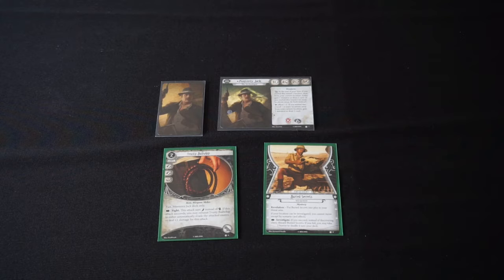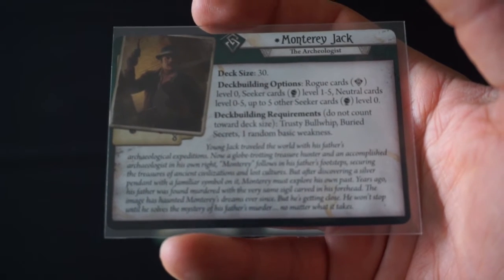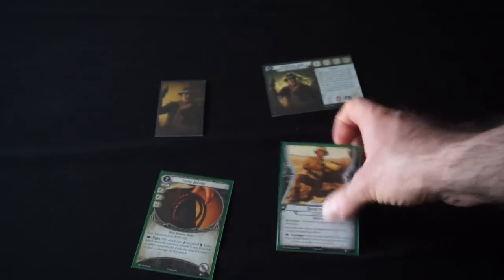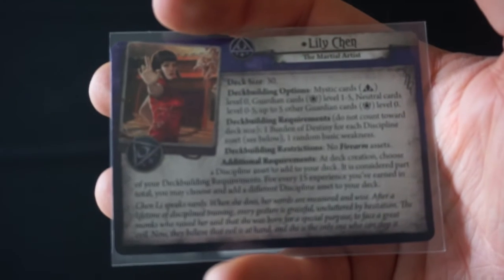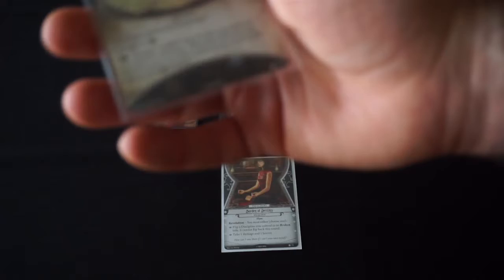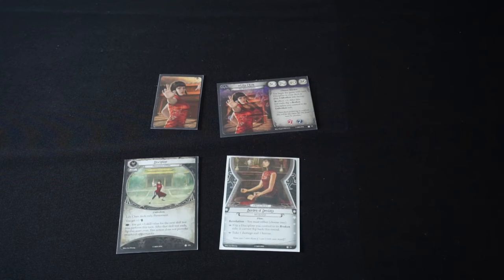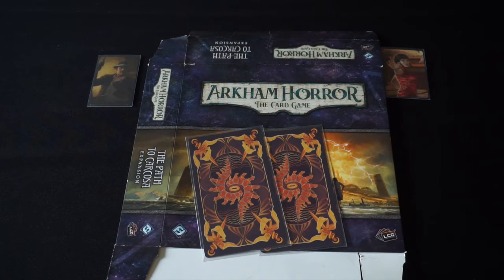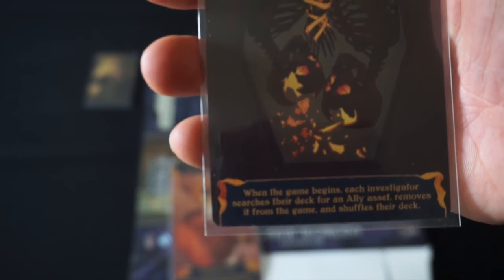Path to Carcosa Campaign Intro 12 29 21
The Winter Campaign begins Sunday!  What campaign are we doing, and who's going into it?  Tune in, and find out!